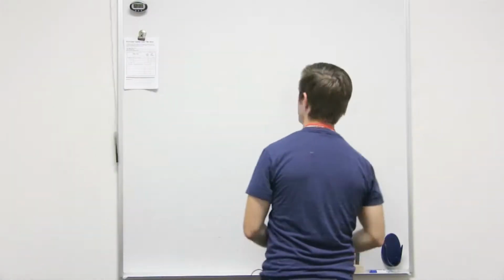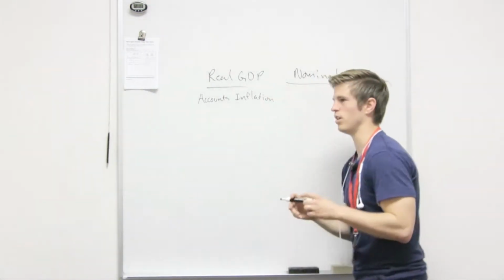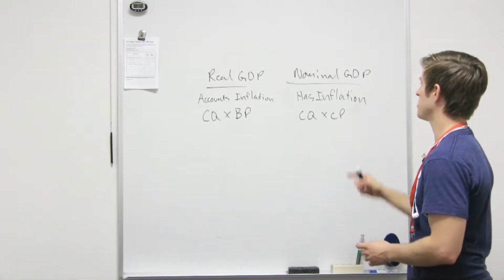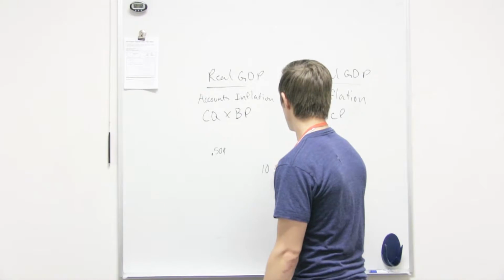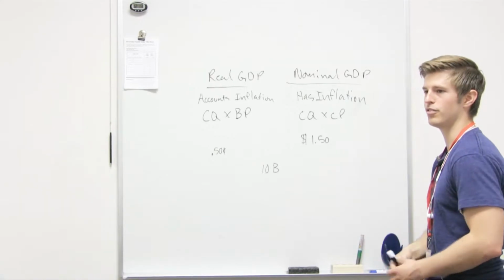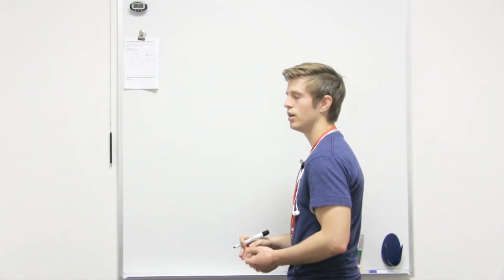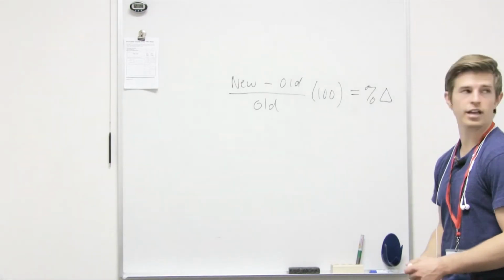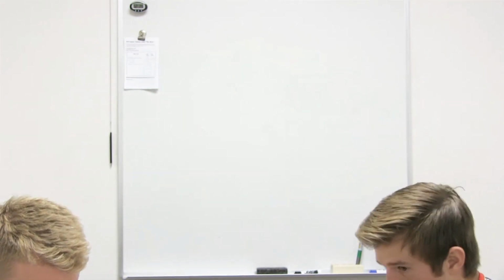Real and Nominal GDP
This Economics Principles and Problems-Macro video teaches Real vs nominal GDP.